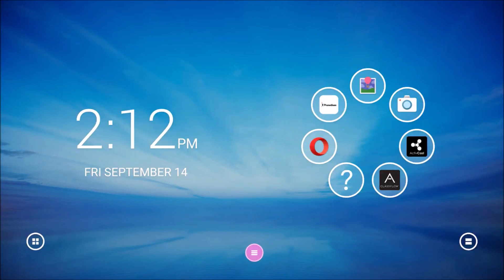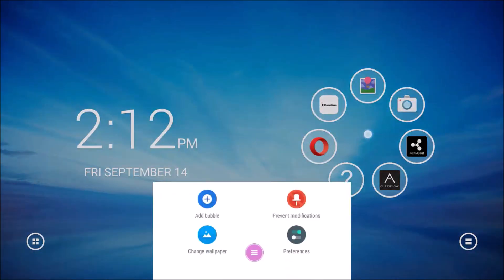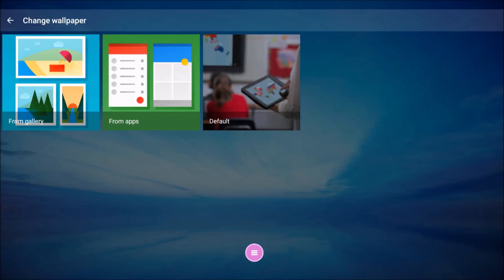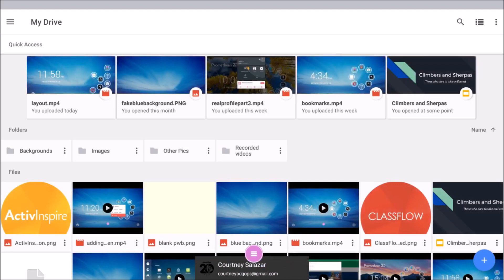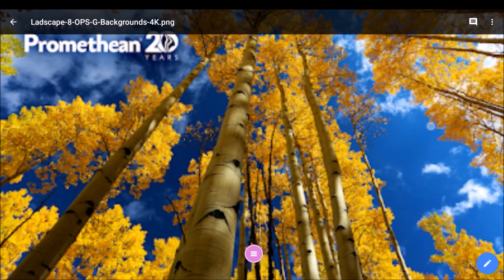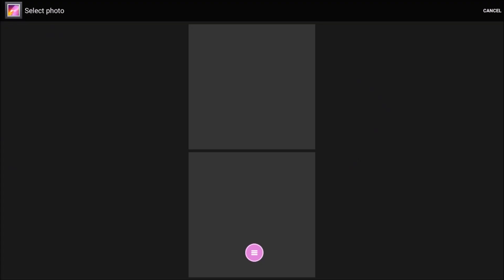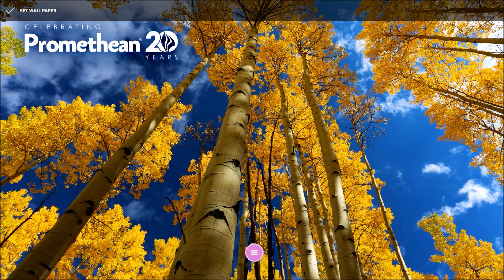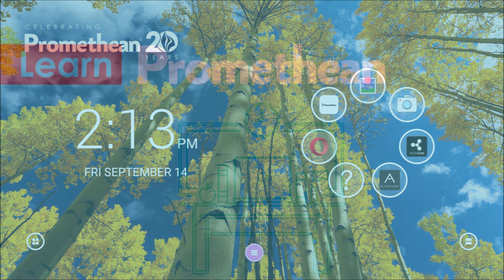Learn Promethean: Customizing Your Wallpaper on the ActivConnect OPS-G and ActivConnect G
Learn how to Customize Your Wallpaper on the ActivConnect OPS-G and ActivConnect G.